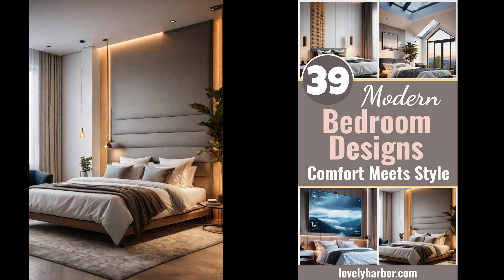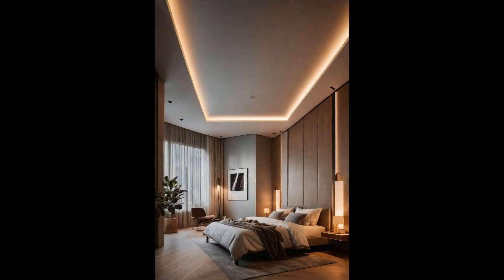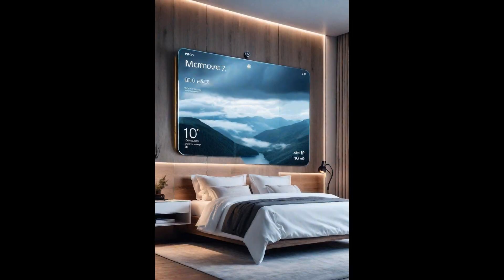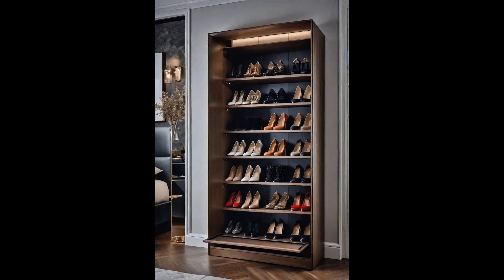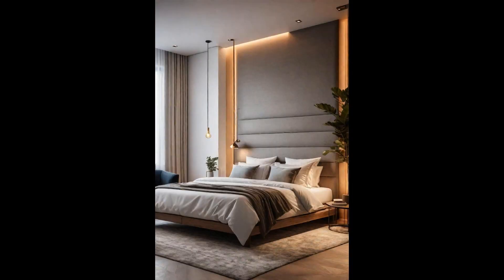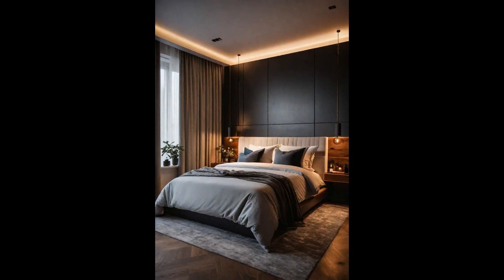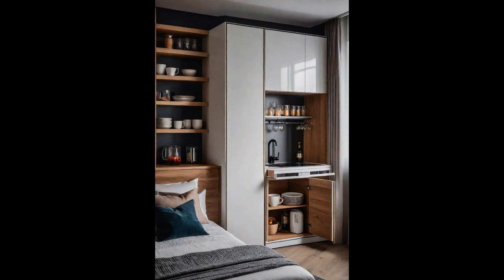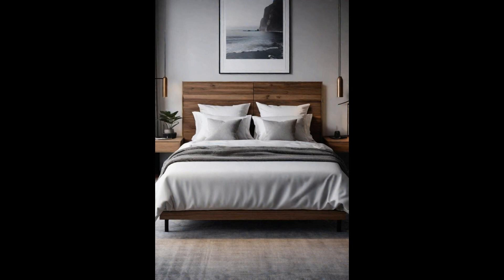39 Modern Bedroom Designs Where Comfort Meets Sleek Style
Discover the perfect blend of comfort and sleek style with these 39 modern bedroom designs! Learn how to create a contemporary retreat that is both inviting and stylish.

From minimalist furniture to chic decor, these ideas will inspire you to design a bedroom that reflects modern elegance. Perfect for those who value both aesthetics and comfort in their personal space.

Ready to transform your bedroom? Learn more in our full blog post for detailed tips and inspiration.